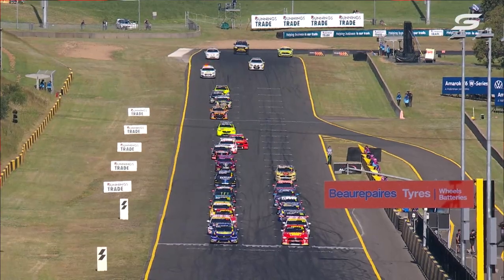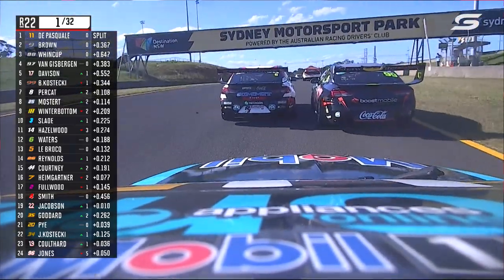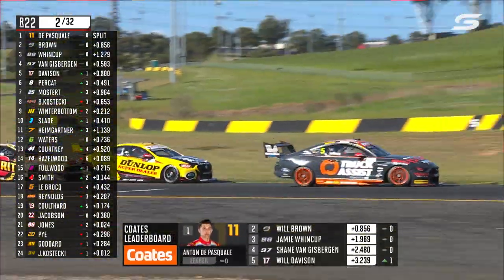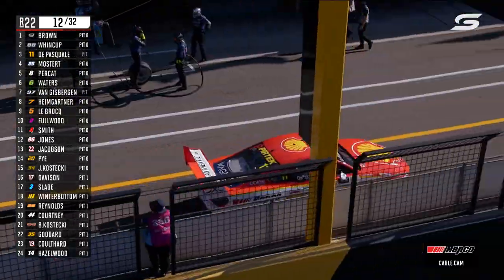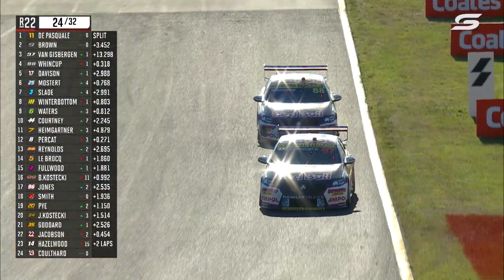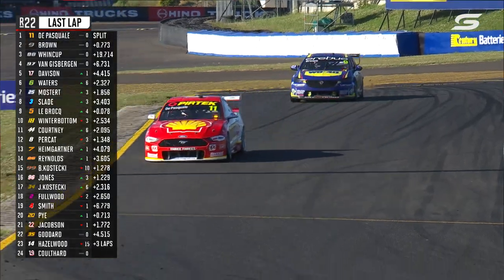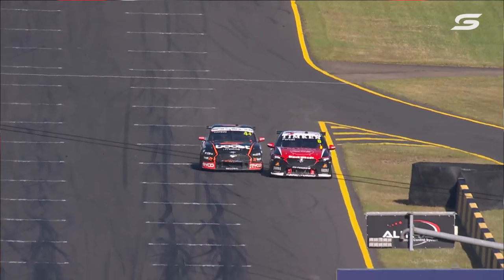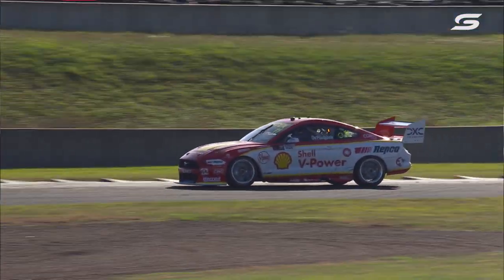Race 22 Highlights - Bunnings Trade Sydney SuperNight | Supercars 2021